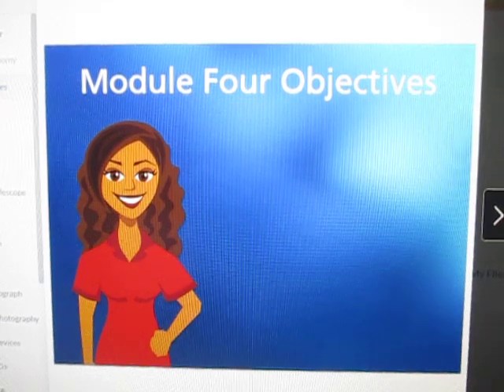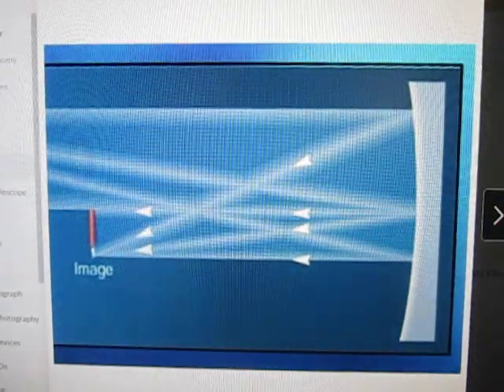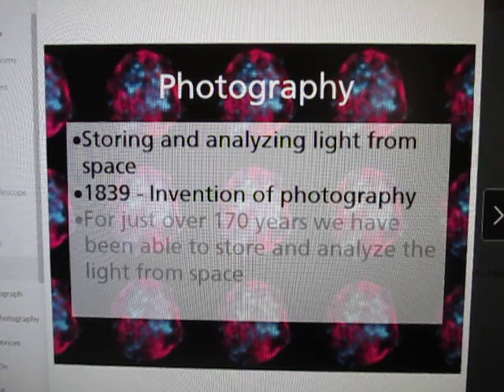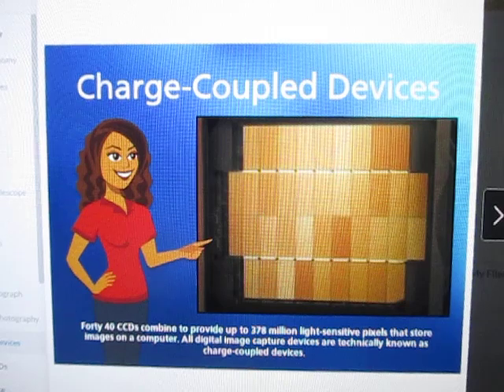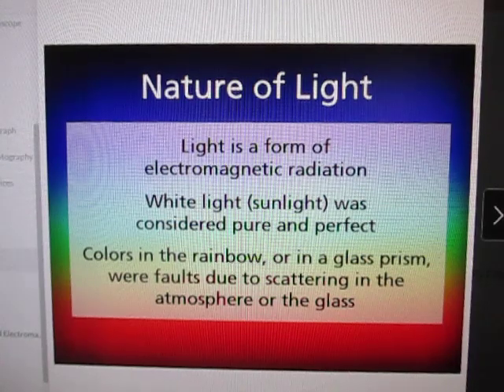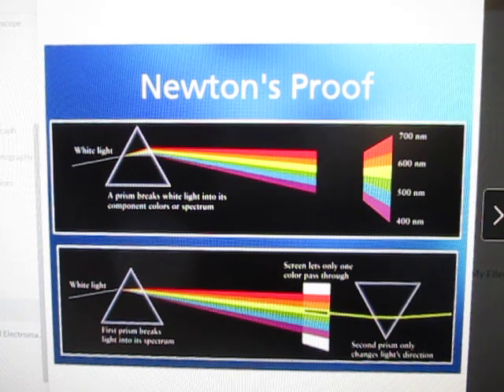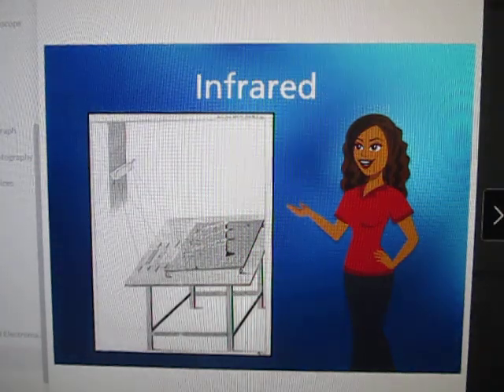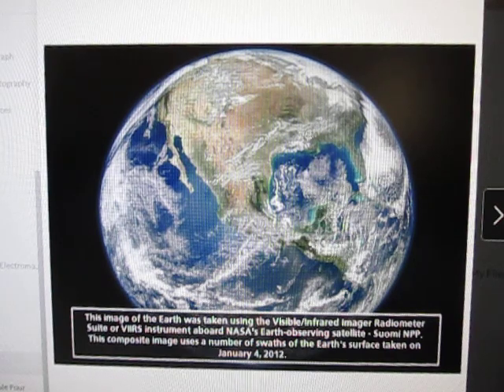AST Module Four Video